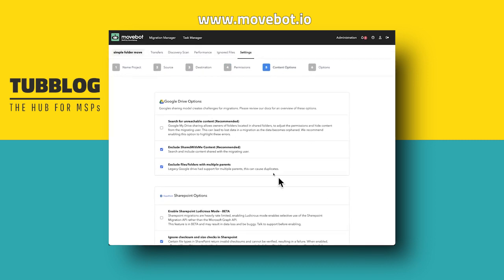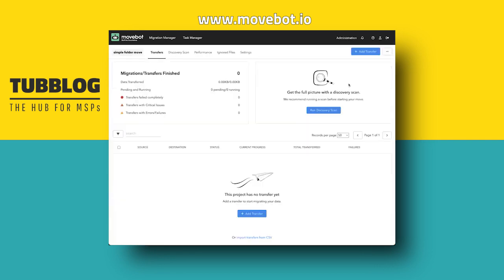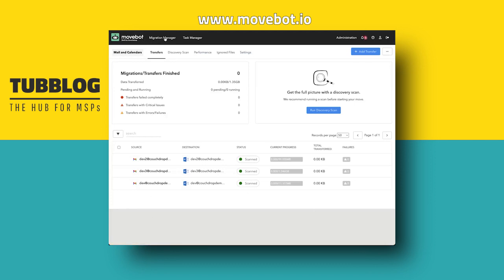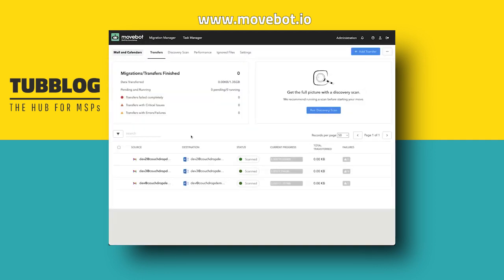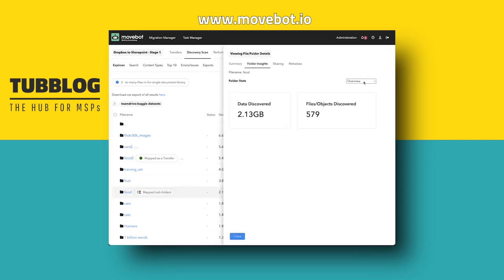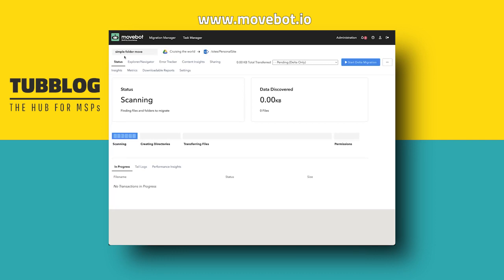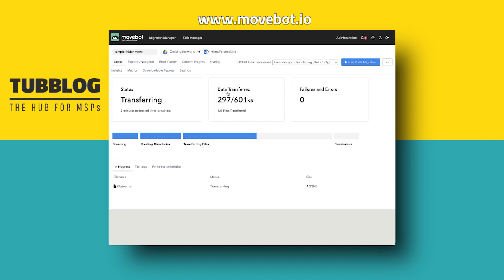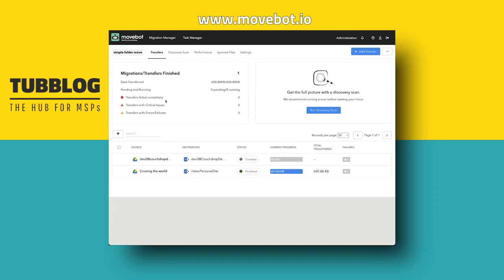Movebot Product Tour and Demo | Migrate Data at Volume Quickly and Securely without Fuss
Moving data around from one platform to another can seem straightforward, but in practice, sometimes it's far from the truth. This is especially true with cloud data. The nuances involved in data migrations, especially large volumes, can be tricky to move from one platform to another.

Richard Tubb is joined by Michael Lawson, Chief Data Mover and Founder of Movebot.io as they take a look at the product and demonstrate some of the features and integrations it uses to make light work of data migration projects.

Listen to the TubbTalk podcast episode with Richard and Michael

0:00 Introduction
1:58 How does Movebot differ from traditional data migration tools?
4:29 An overview of Movebot
6:34 What platforms are supported by the software?
11:06 Configuring a move project
19:08 Movebot duplicates some of the native tools on cloud platforms so they're all in one place
23:35 Once things are mapped you run a scan to isolate the migration
27:43 What about if you have huge amounts of data to move?
28:54 What about structured data such as email?
33:12 The sorts of metrics you see when the scan is taking place
35:29 Do the team at Movebot offer any pre-migration data cleansing advice?
41:17 When moving live data, do users have to be logged off?
43:55 Are there any technical limits on the amount of data that Movebot can cope with?
46:40 Post migration error fixes that occur to make your life easier
49:36 What are the licence and billing options?
55:45 Migration completed and summary report
59:52 Next steps to find out more

This channel is for ambitious MSPs and IT professionals looking for the latest tech developments and tips for how to grow their business.